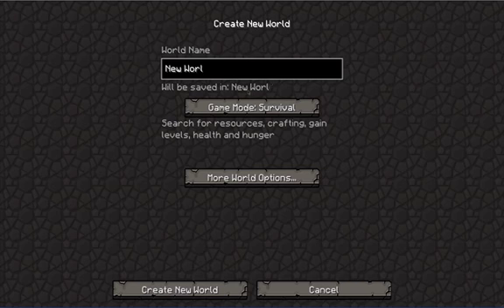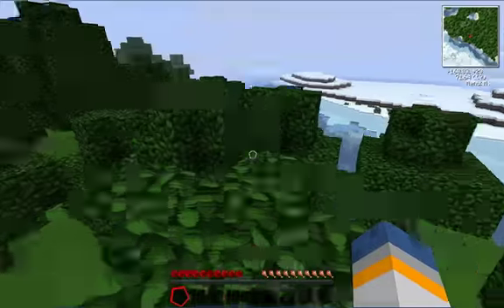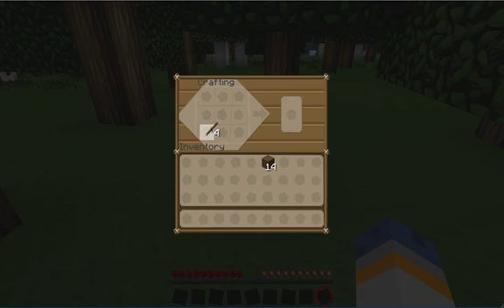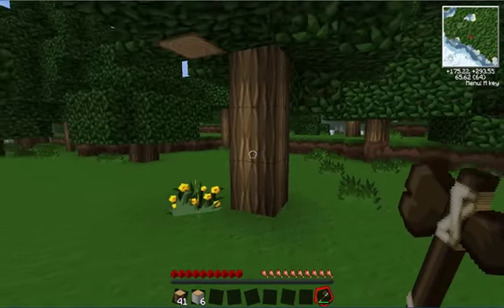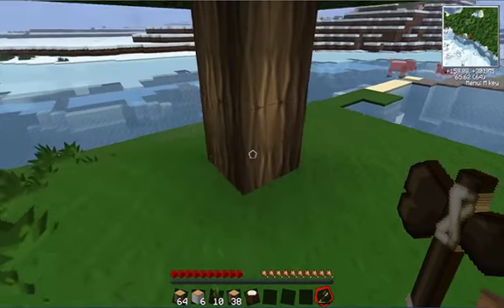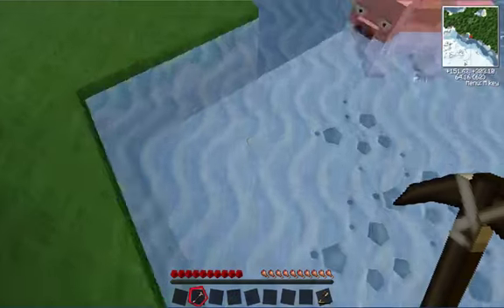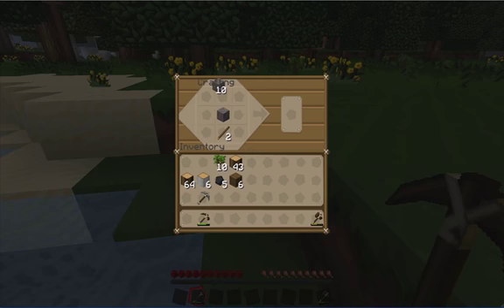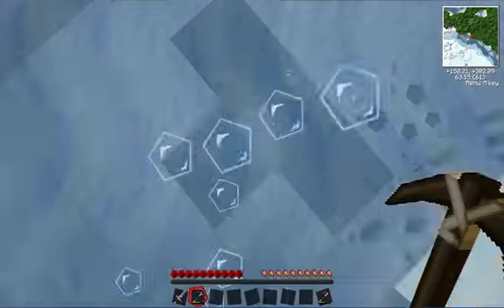Minecraft: Back To Basics Ep.1 w/5Grams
Leave a like for my intro :D

A Series where i go back to the basics of minecraft hopefully i will get to episode 100